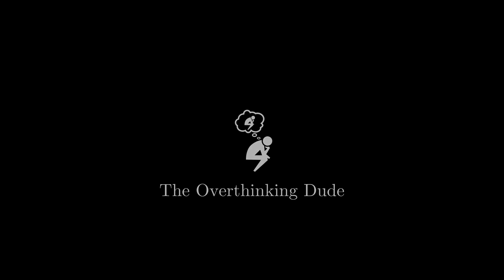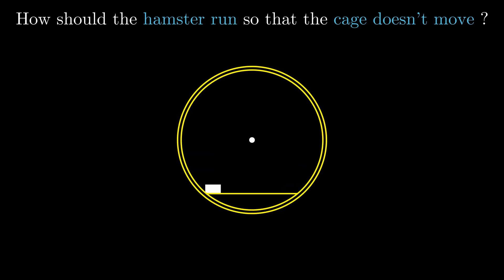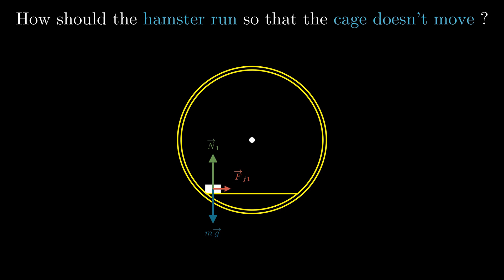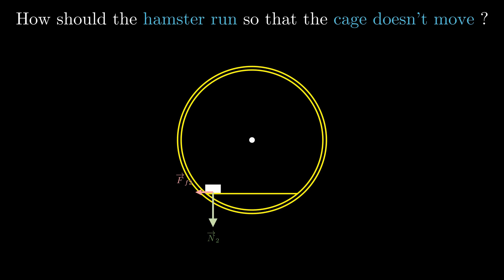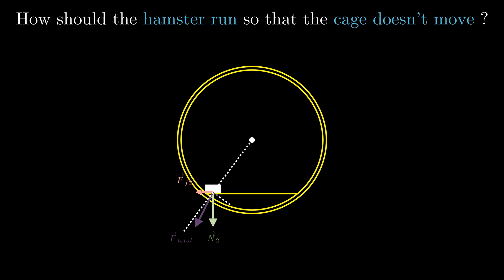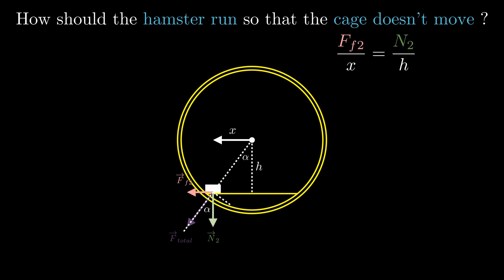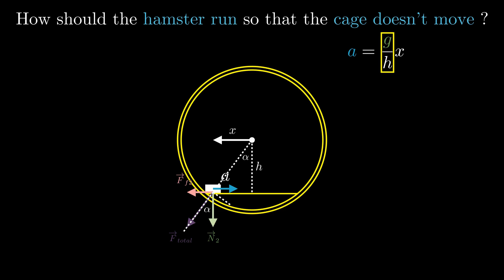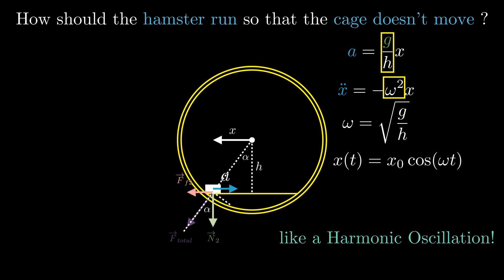Can You Solve This Easy Physics Olympiad Problem? | Running Hamster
A great problem from the book 200 Puzzling Physics Problems.

This problem is about the physics of animal motion. We rarely think about the forces acting on animals since they have their own agenda, but they still have to follow the rules of physics.

The problem is quite idealized. For example, running is not a uniform motion. I find modeling the hamster more like an RC car that can accelerate more uniformly helps.

Usually, physics problems ask us to find a certain value but the question here is very vague, it wants to know the way the hamster moves. Basically, it’s a question about the type of a function of time rather than some specific value.